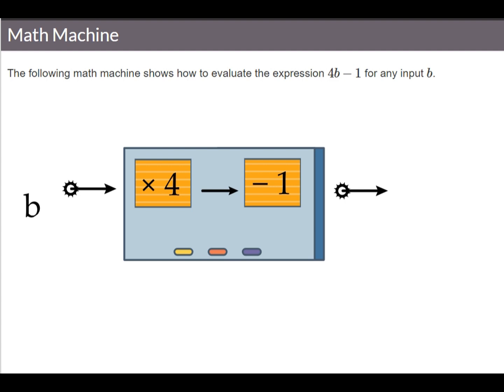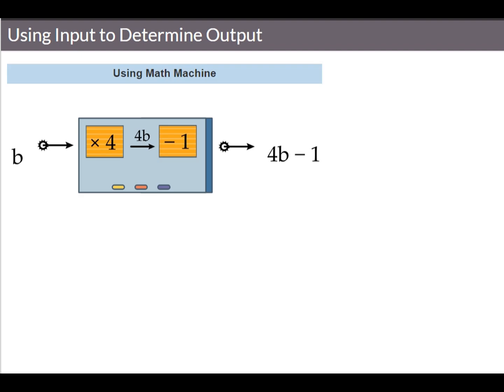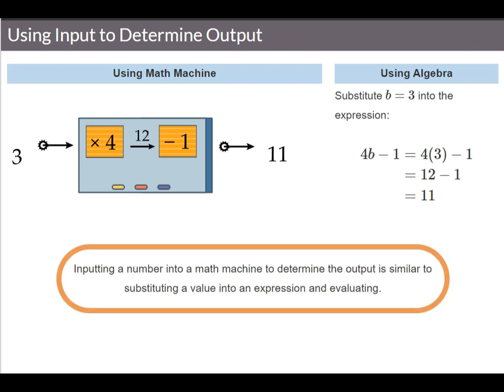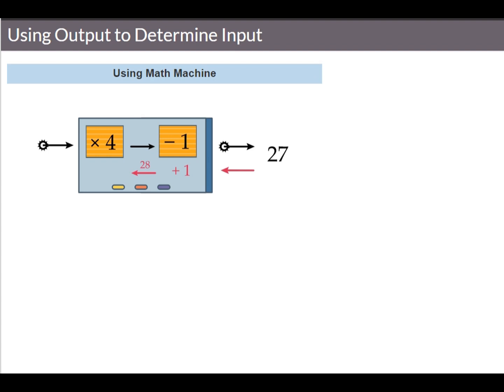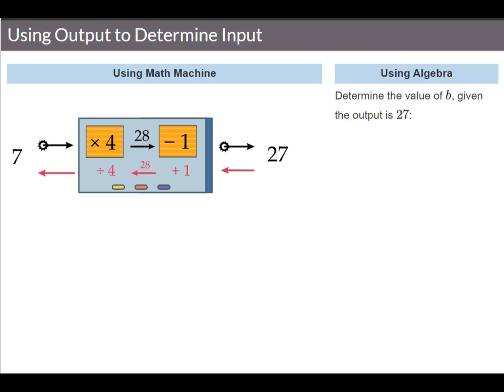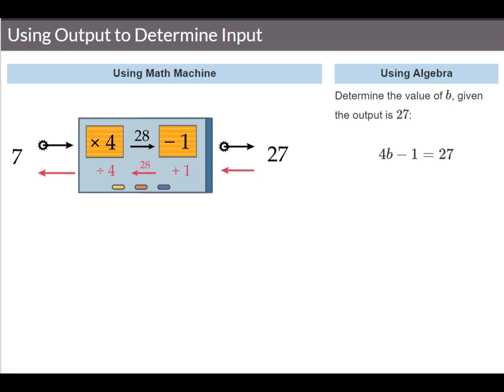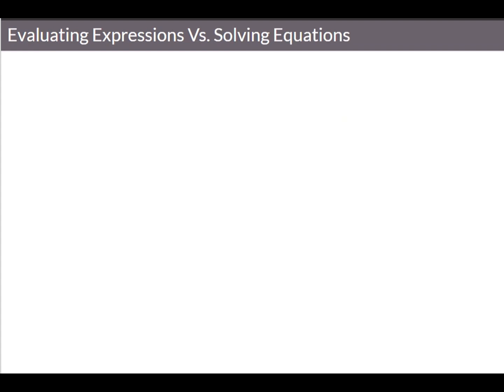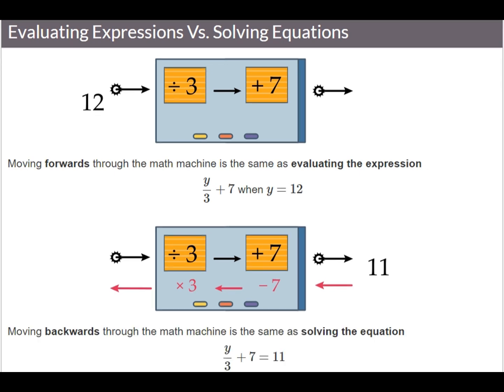Evalutating Expressions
To learn more about how we help students excel in math,